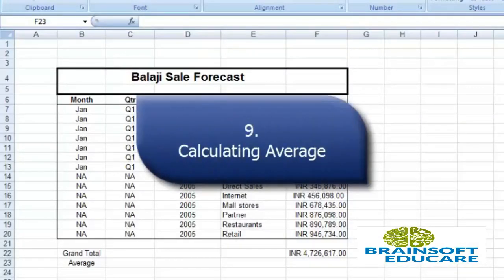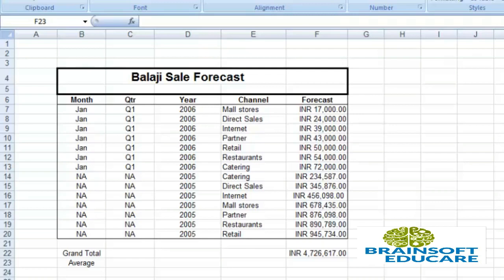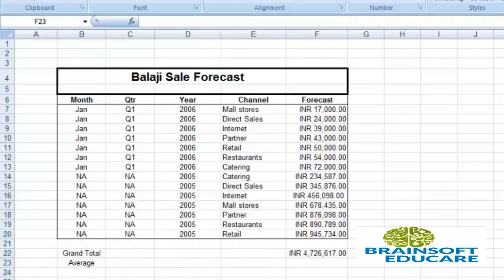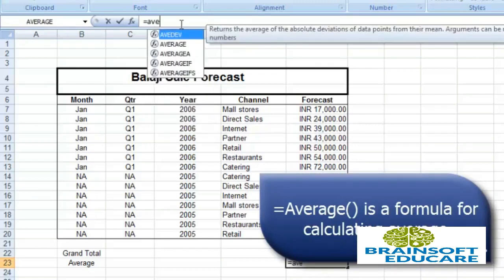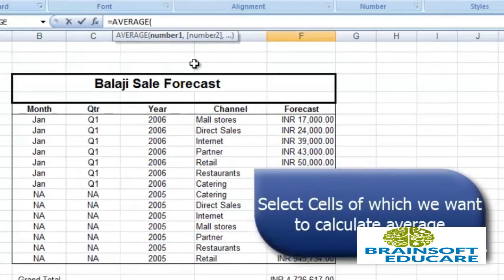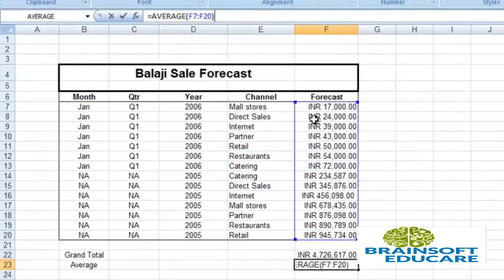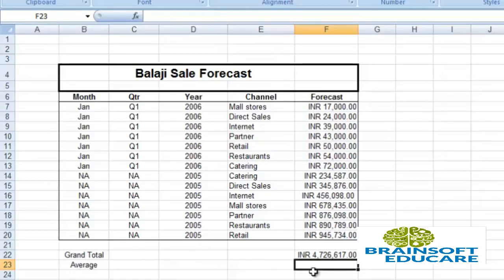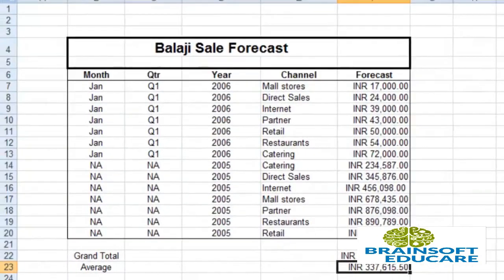Calculating average in Microsoft Excel | Excel Complete Course.